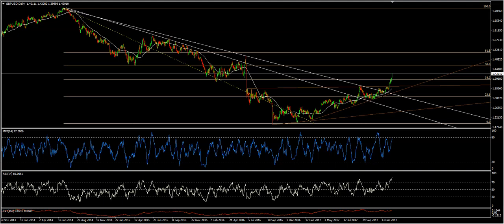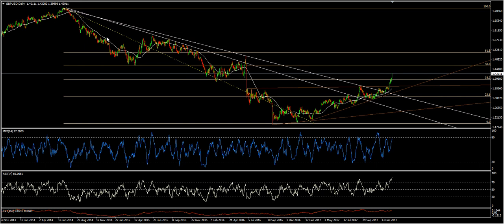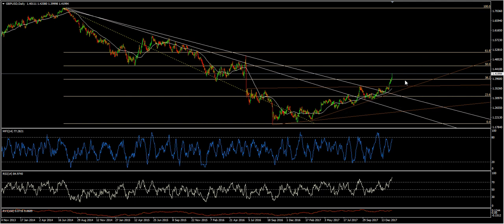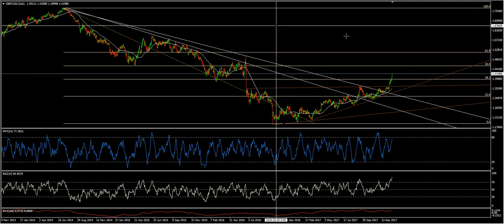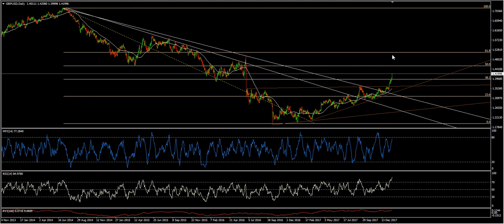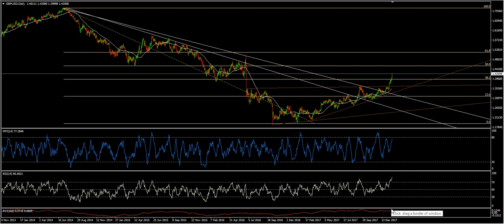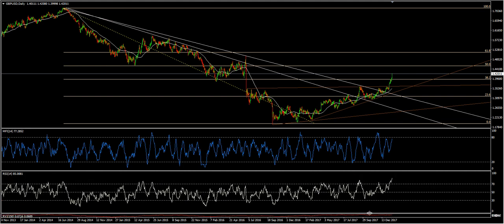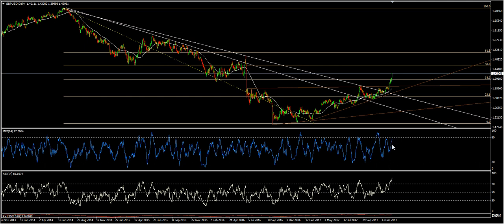GBPUSD FLYING TO THE MOON!!!! Technical Analysis J 24, 2018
This pair is flying! going exactly as planned. Congrats to those who made the trade!